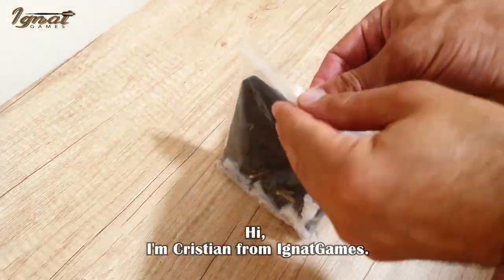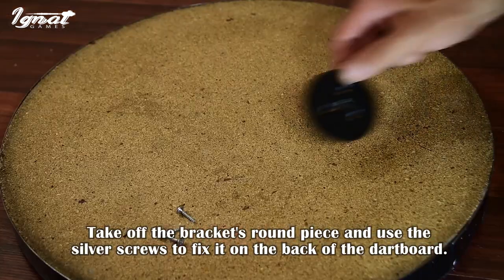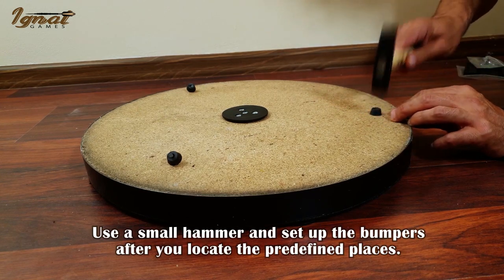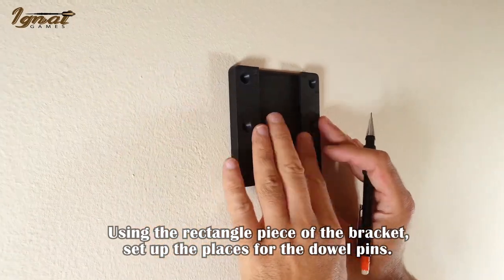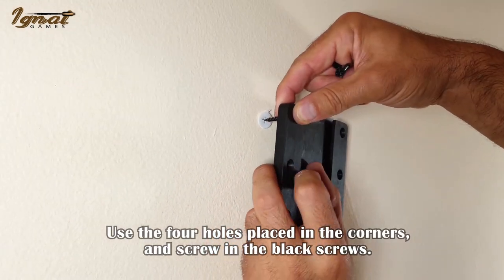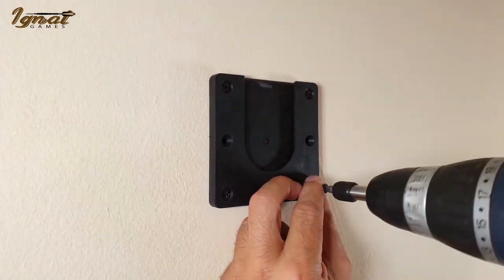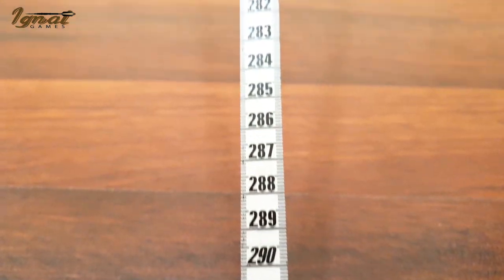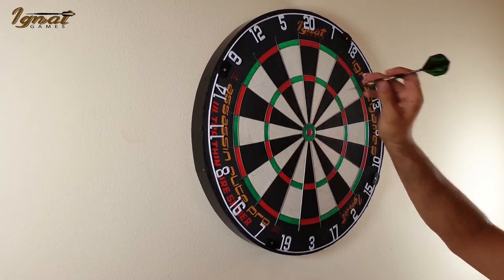Mounting Instructions for Your IgnatGames Professional Bristle Dart board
How do you mount your dartboard?  Follow these easy instructions steps provided by IgnatGames and learn to set up a dartboard in a matter of minutes. Enjoy and don’t forget to check out the IgnatGames online store for quality sisal dartboards or dart accessories.